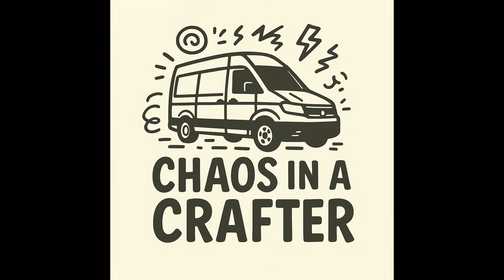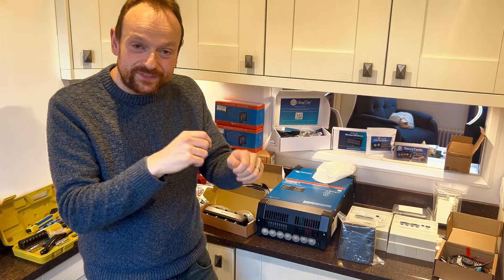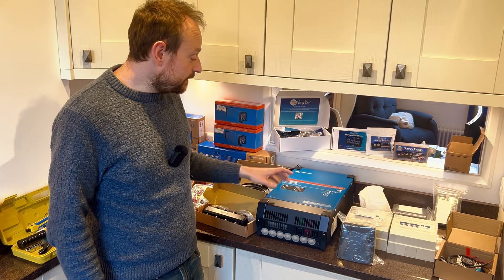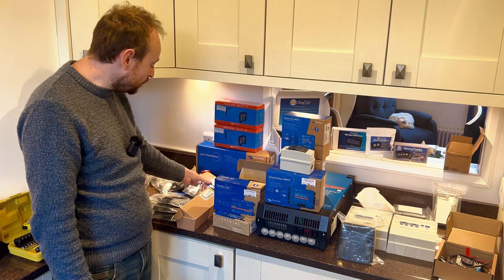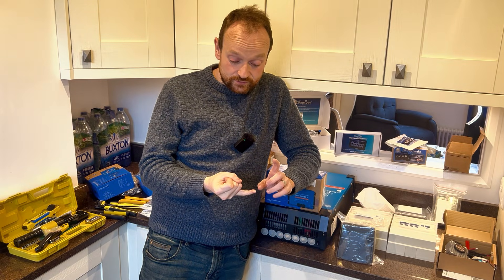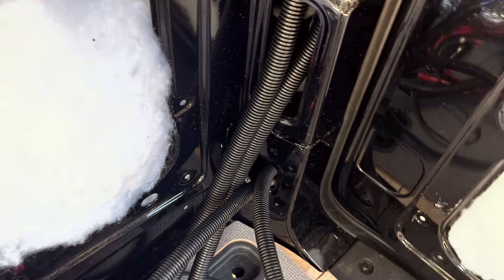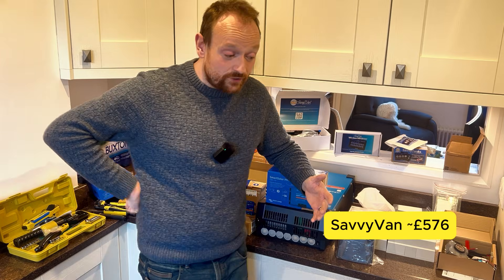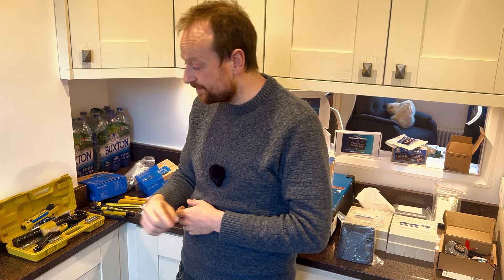OUR COMPLETE CAMPER VAN ELECTRICS PLAN - What We’re Installing & Why - Van Build Episode 16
Join us for the start of our electrical install series as George breaks down our complete camper van power system. In this episode, we walk through the full setup we’re planning - batteries, solar, inverter, DC and AC circuits, wiring layout, and the logic behind every choice. If you’re planning your own van conversion electrics, this is the perfect place to start. Clear, simple explanations without the jargon.